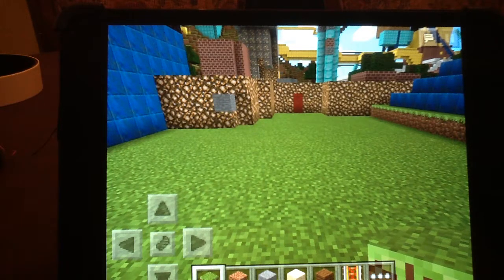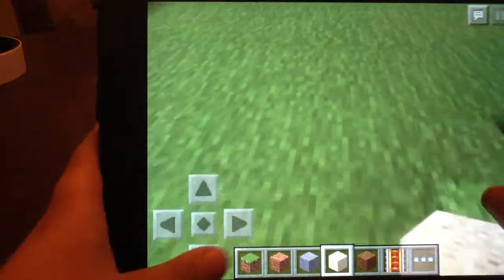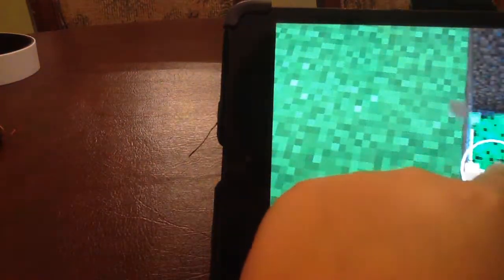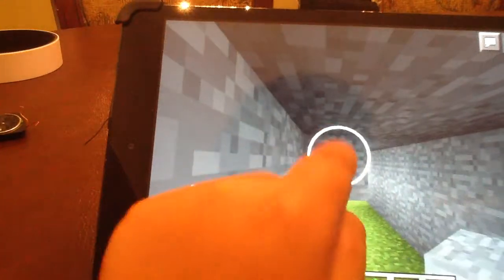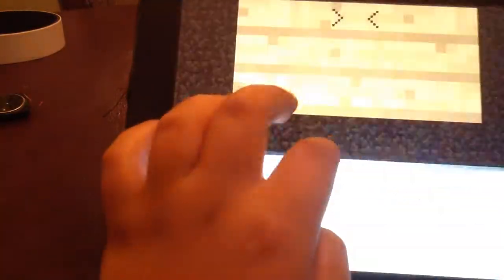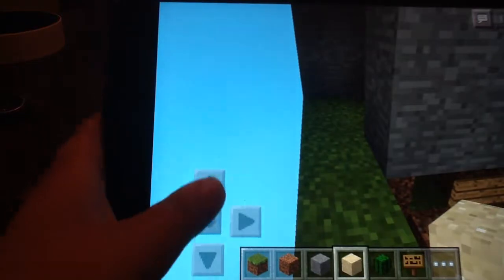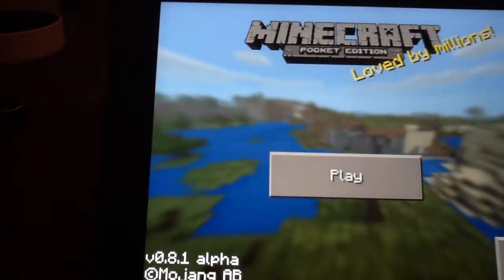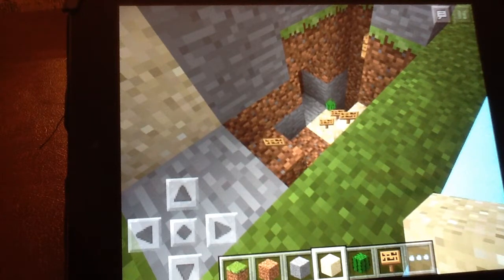how to make a secret door in minecraft pe, redstone alternitive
next video will come out tomorrow.